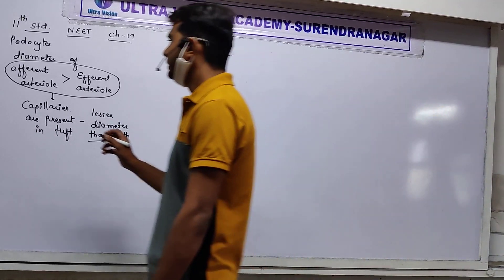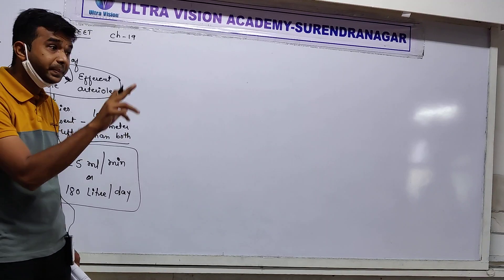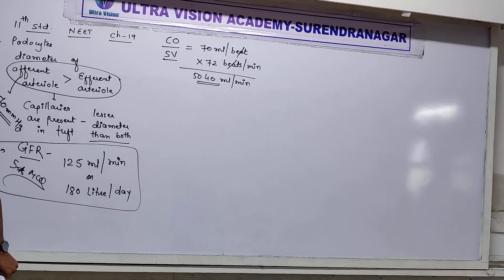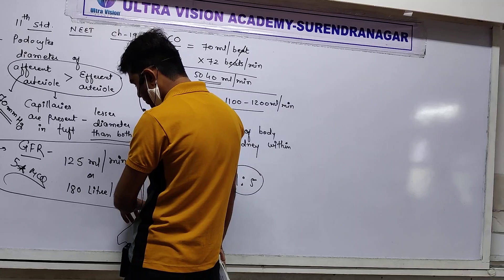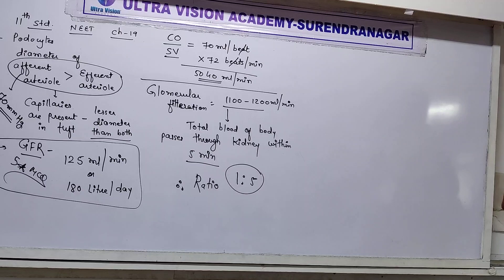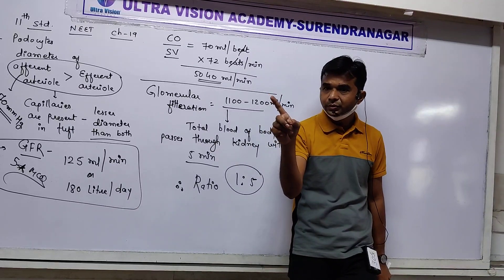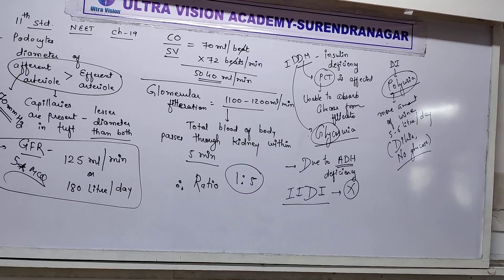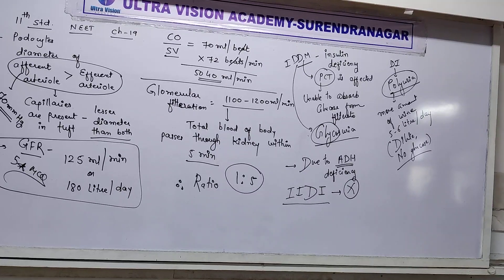STD 11 Eng Med Sci Biology Ch 19 Neet P2